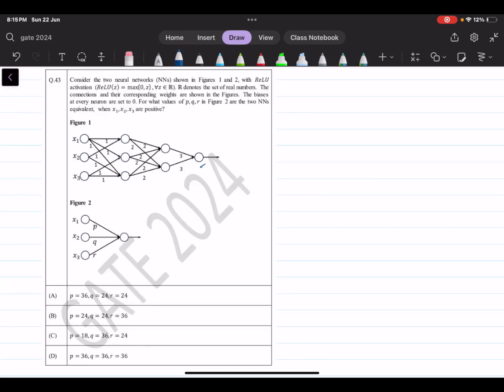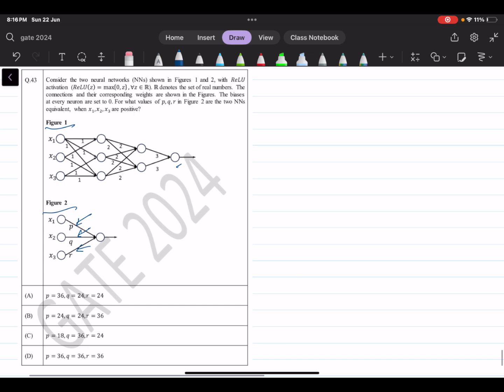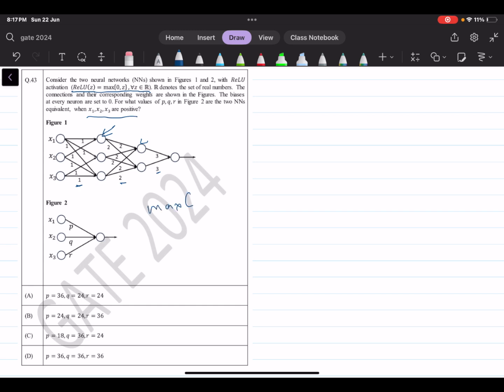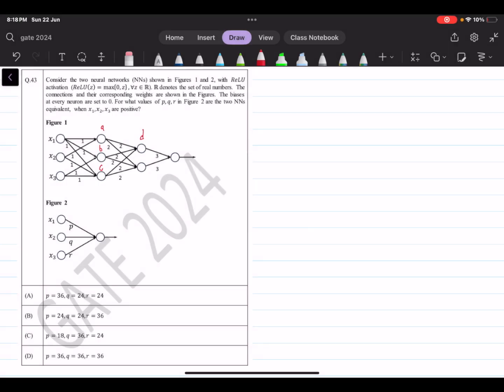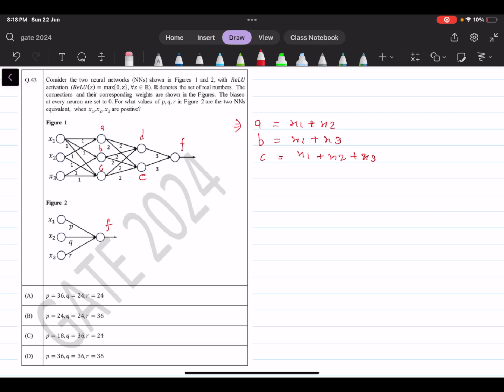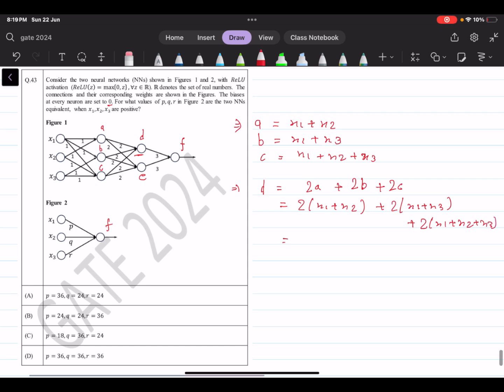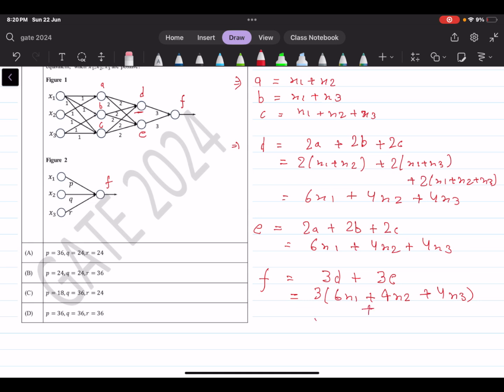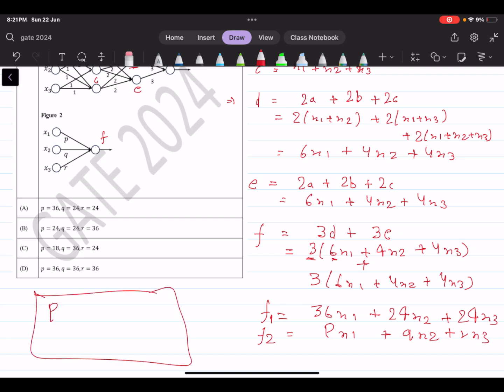Q. No. 43 | GATE DA 2024 | Detailed Solution